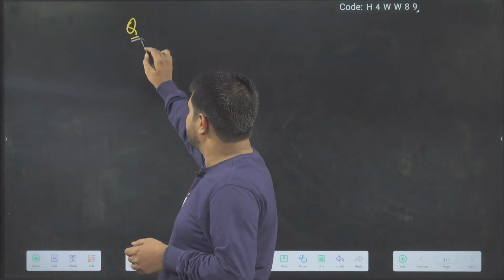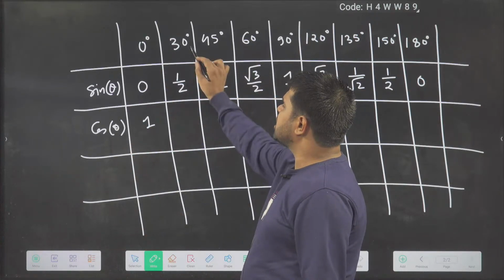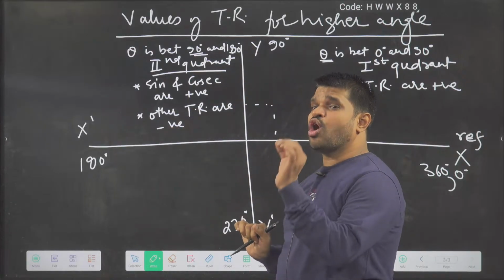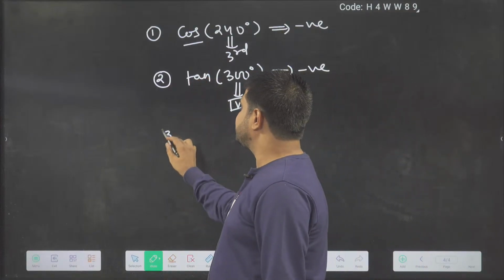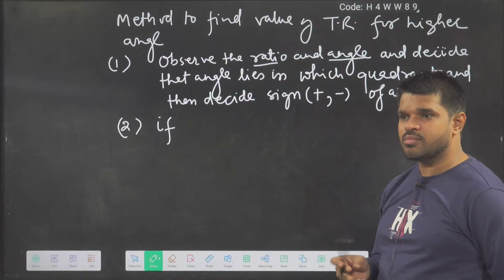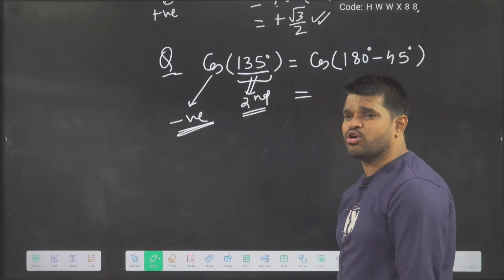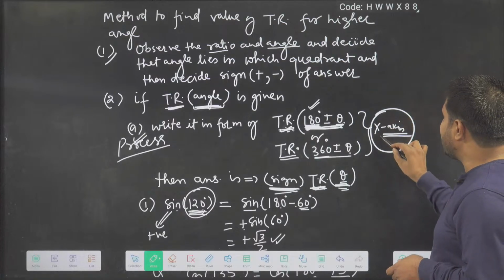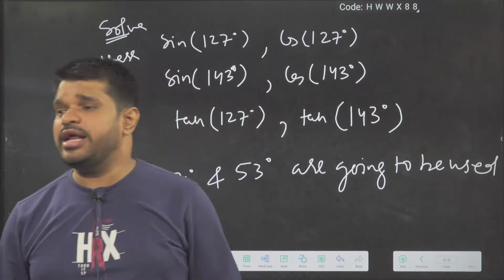SRI GOSALITES | GIFT CLASS IN -2025 | PHYSICS CLASS-16